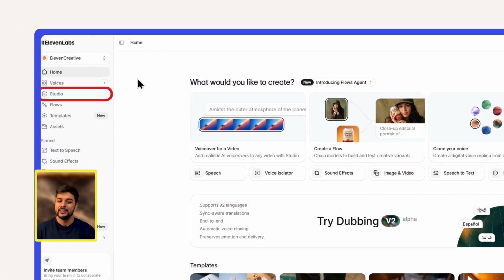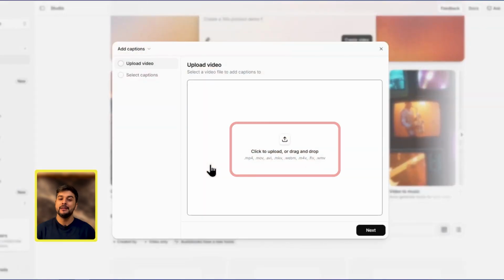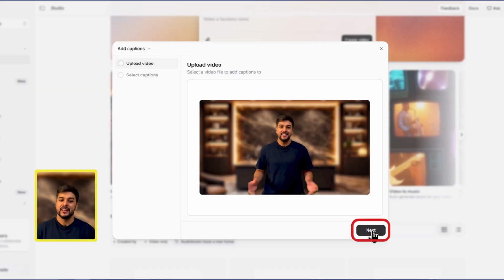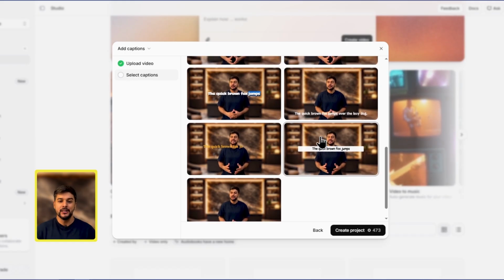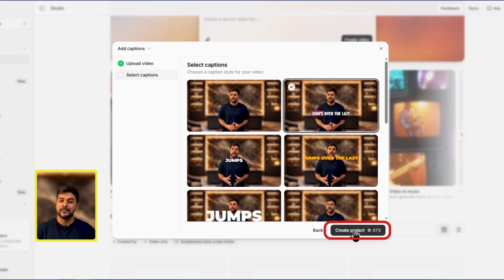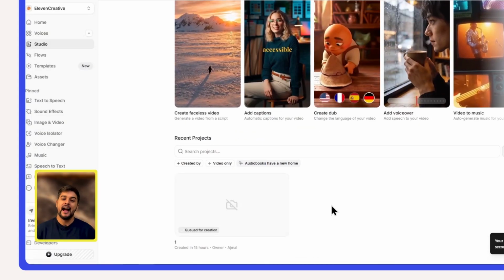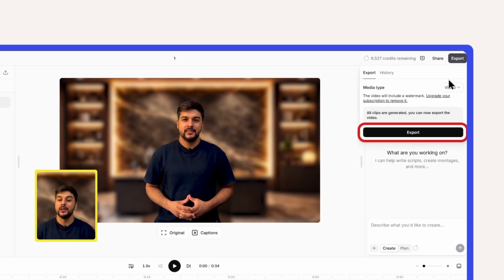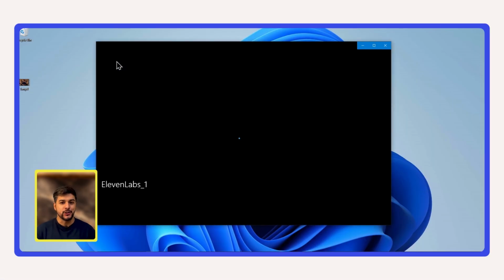How to Add Viral Animated Captions to Videos for FREE with AI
Create viral animated captions for your videos completely FREE using AI! In this step-by-step tutorial, learn how to generate professional word-by-word captions with automatic highlighting using ElevenLabs. Perfect for YouTube Shorts, Instagram Reels, TikTok videos, and other social media content. No advanced editing skills required—just upload your video, choose a caption style, and let AI do the work.

Learn how to:
 ✅ Generate captions automatically with AI
 ✅ Create viral word-by-word highlighting effects
 ✅ Add professional subtitles to Shorts, Reels, and TikToks
 ✅ Export high-quality captioned videos in minutes
 ✅ Save hours of manual editing